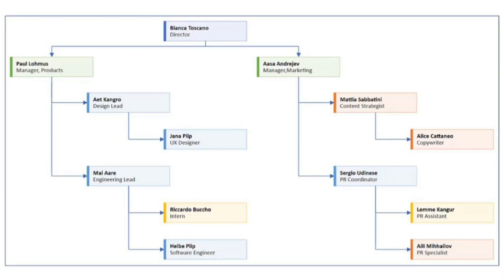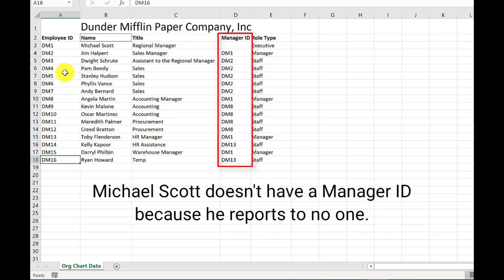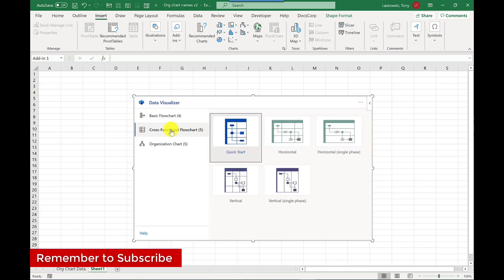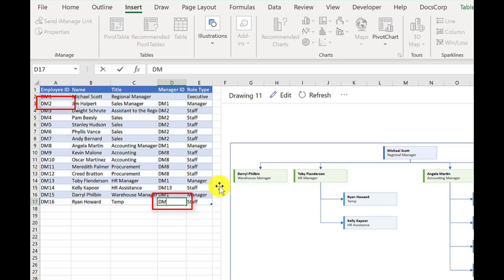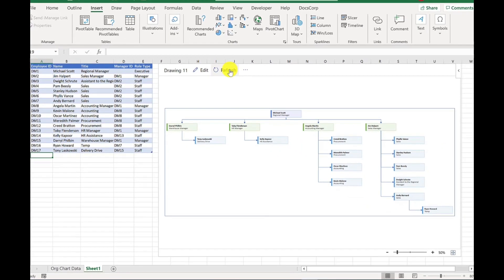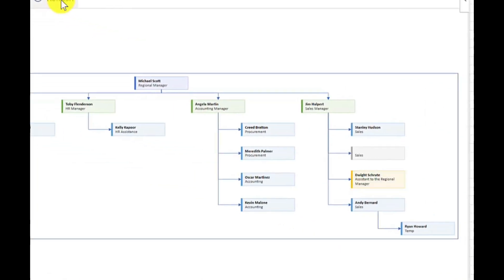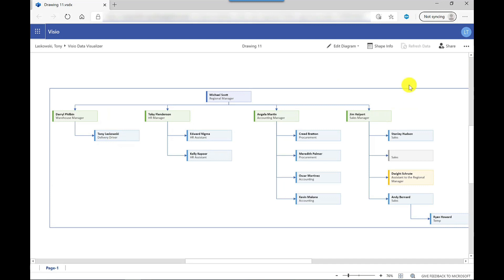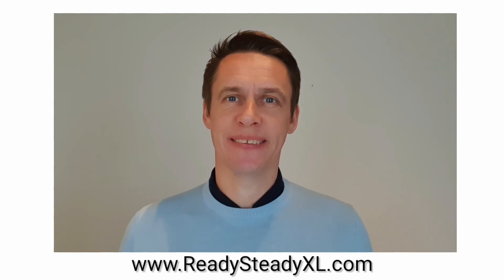Dynamic Organisational Charts in Excel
Dynamic Organisational Charts in Excel are easy to create and maintain.

Organisational charts are useful for showing the reporting lines and hierarchy within a business. Organisational Charts are also great for new employees joining the firm, as they can see who's who. However, they are often hard to update and maintain, as it can be tricky to add and remove people from the hierarchical diagram.

In this video, using Excel, I'm going to show you a quick and easy way to create an Org Chart. I will show you how easy they are to add new people, move people to another team and remove people. I will also show you how you can share and export the organisational diagram.